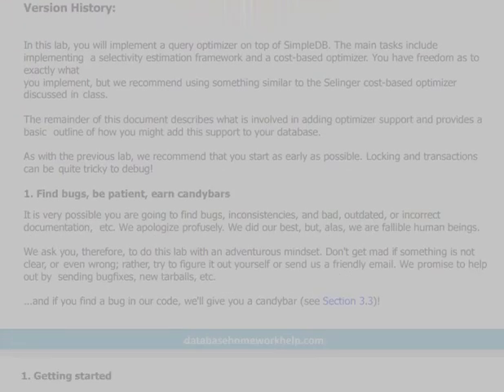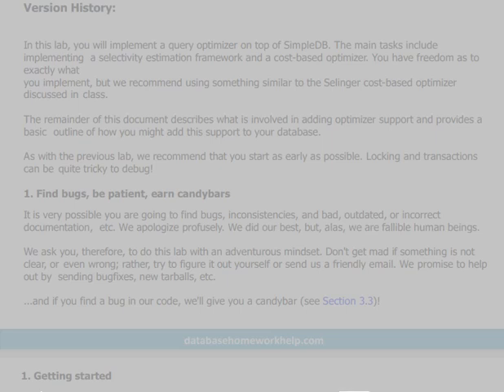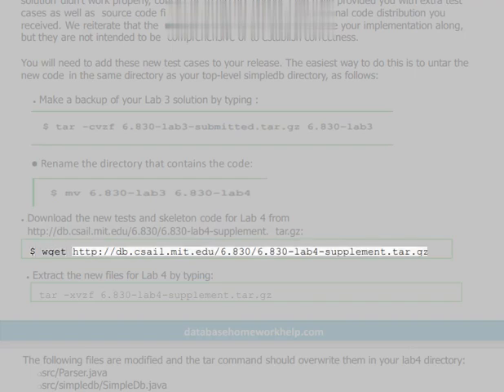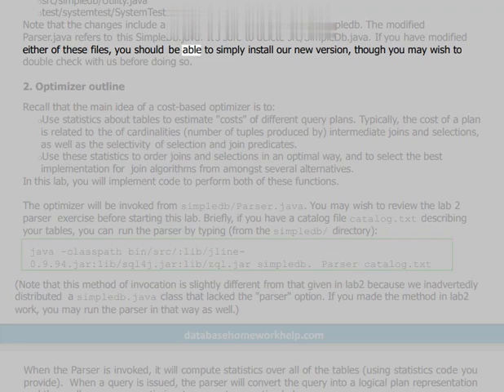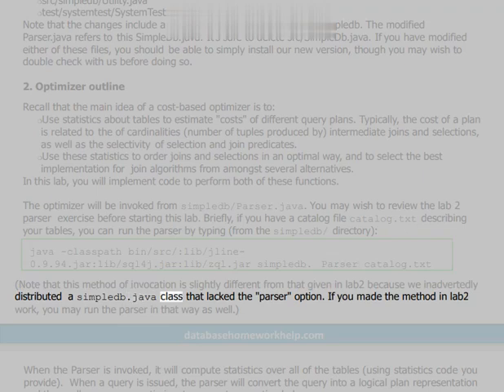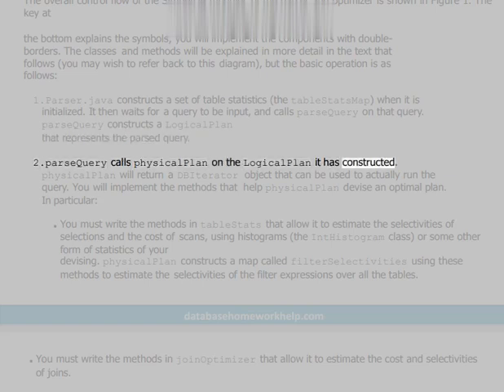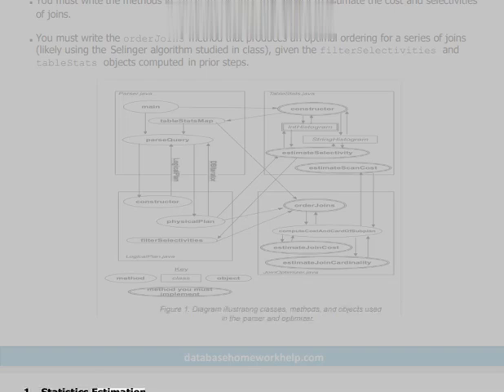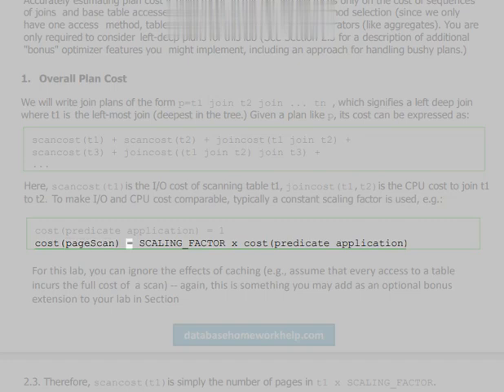Database Management Assignment Help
I am Samantha K. I am a Database Management Homework Expert at databasehomeworkhelp.com. I hold a PhD. in Programming, from McGill University, Canada. I have been helping students with their homework for the past 8 years. I solve homework related to Database Management.